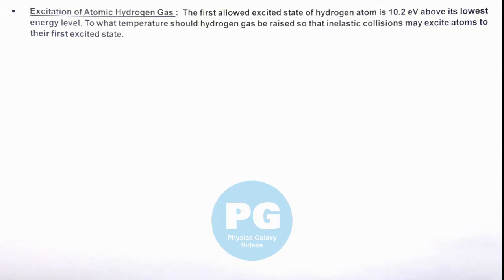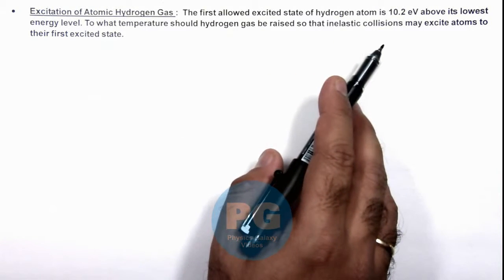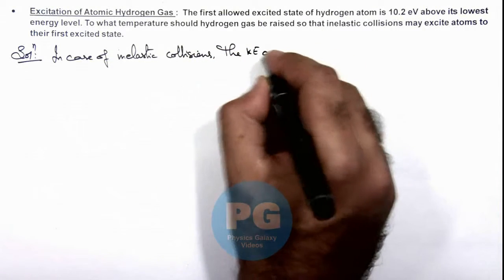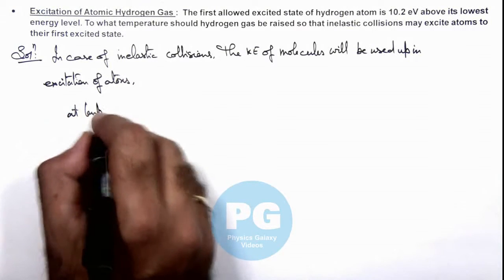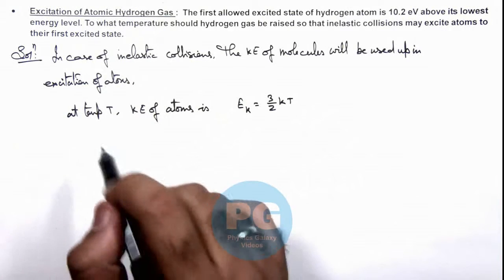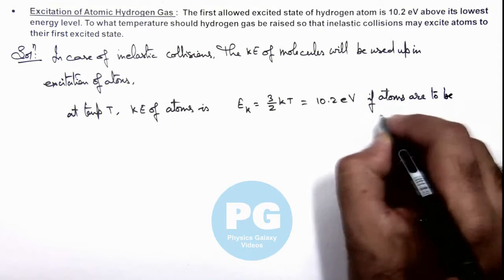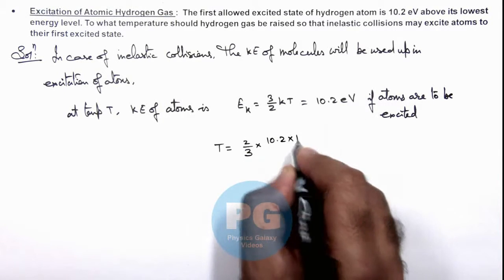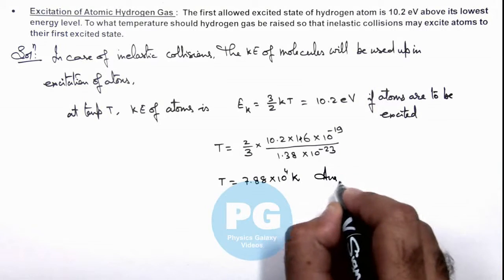29. Advance Illustration | KTG and Thermodynamics | Excitation of Atomic Hydrogen Gas | Ashish Arora